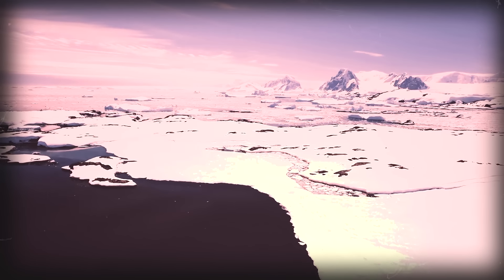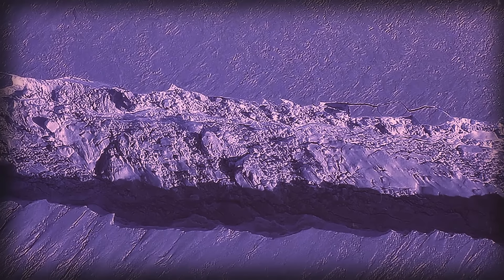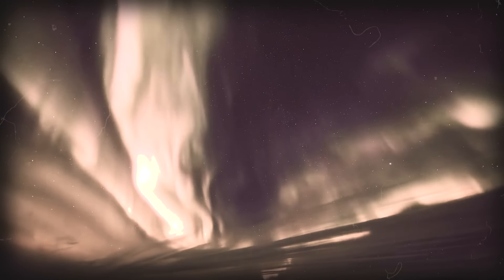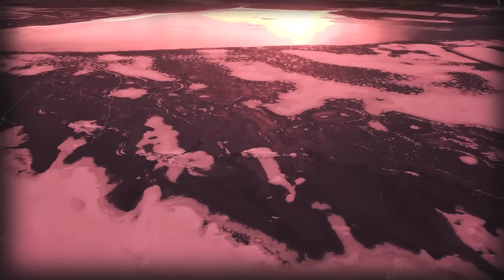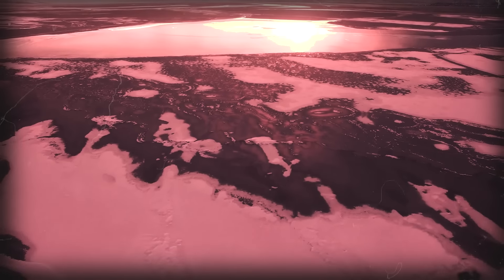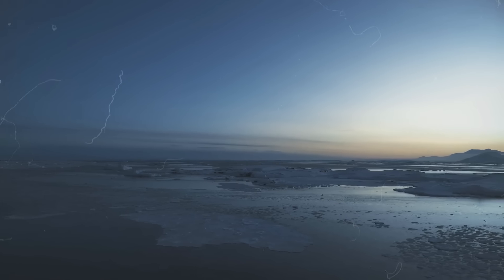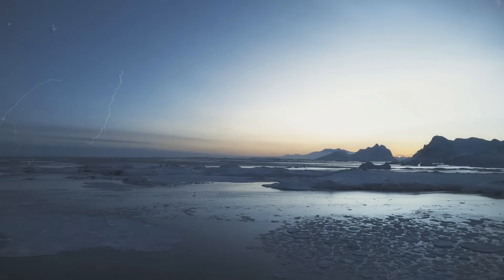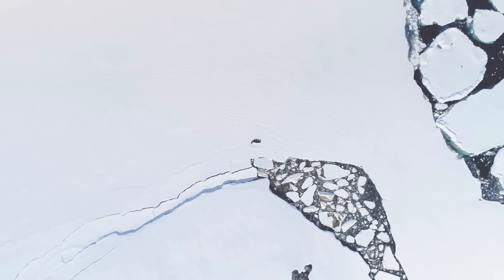New Discovery on the Edge of Antarctica That Scares Scientists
At Eyes 200M, we're not just a YouTube channel, but a gateway to explore the most fascinating wonders of space and the universe. From the awe-inspiring historical events like the Big Bang to the latest discoveries from the James Webb Space Telescope, we'll take you on a mesmerizing journey through the endless expanse of space.

With each video, we'll delve into new stories, highlight events, and showcase scientific discoveries being made at NASA and leading research institutions worldwide. You'll marvel at stunning imagery and gain insightful explanations from top scientists.

But it's not just about science; Eyes 200M is also where you'll find passion and excitement in every video. We believe that curiosity never outweighs our fascination with the universe and our desire to uncover its mysteries.

Let's immerse ourselves in the boundless cosmos and discover the wonders never before known.